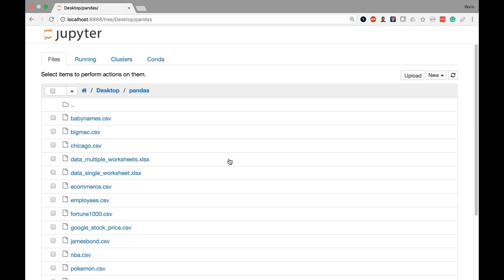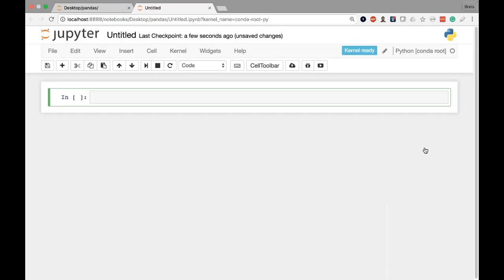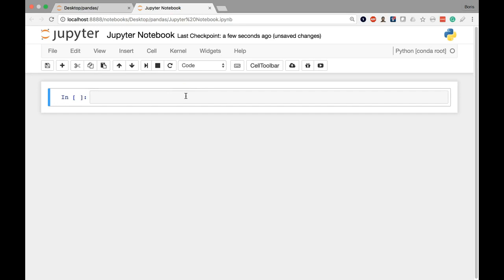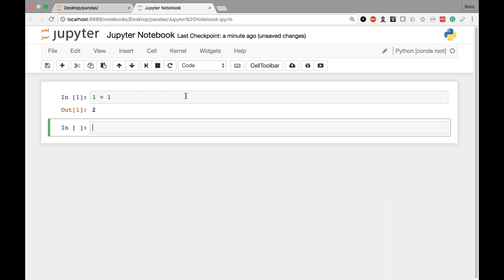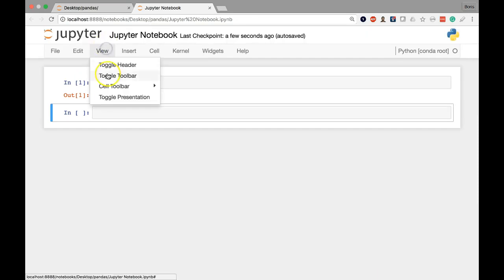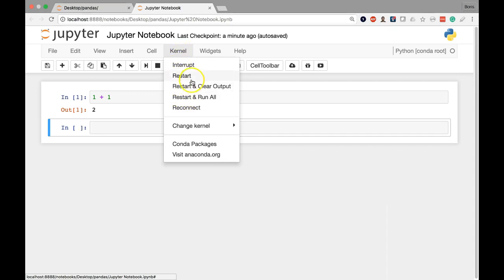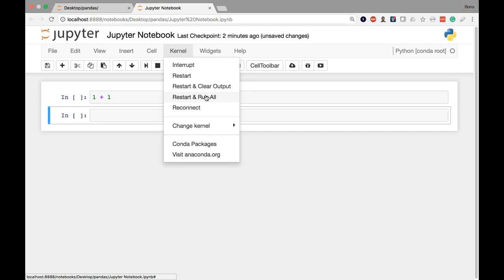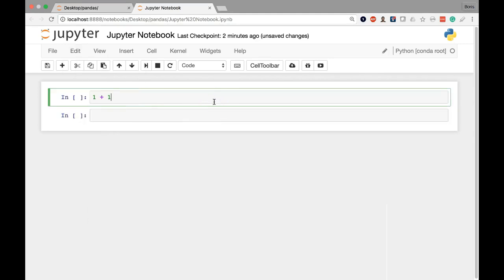12 Installation and Setup Intro to the Jupyter Notebook Interface